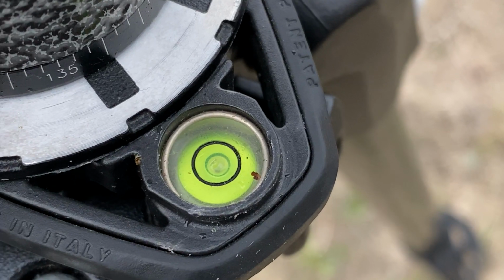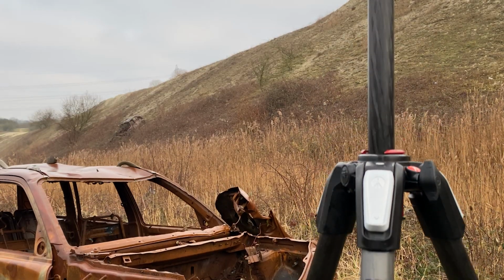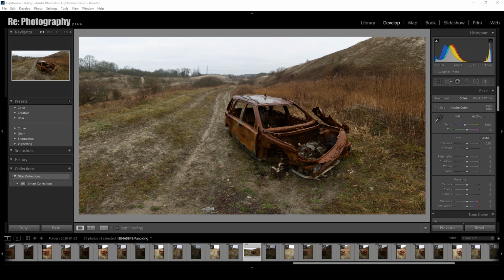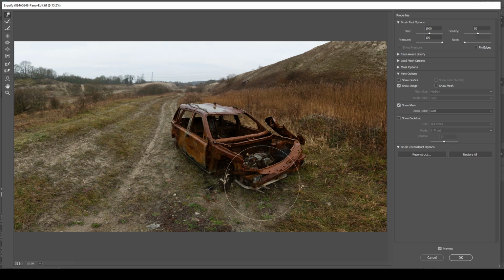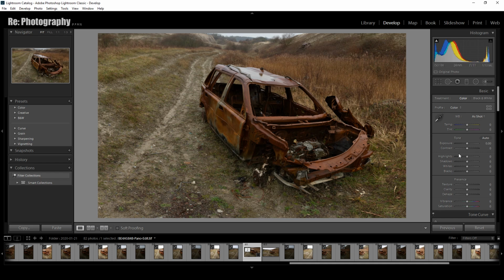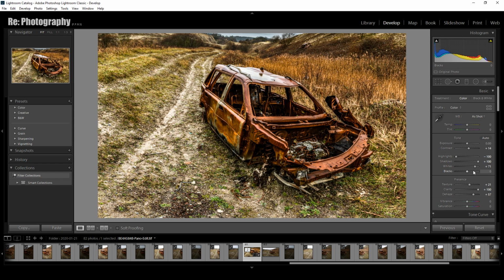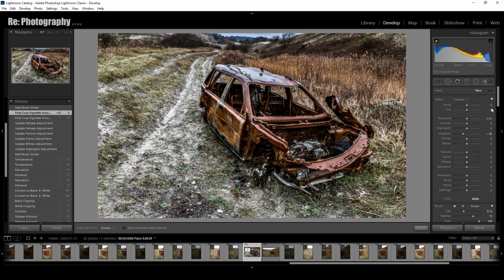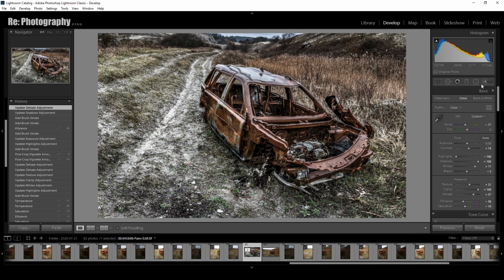Get Out and Shoot - Decay, Desolation and Dodgy Noises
Welcome to another episode of Get Out and Shoot.  This time I visit a local pit for some 'urbex' style photography using the many burnt out cars as subjects.

Hopefully this will give you some inspiration and ideas when the weather isn't at it's best and you can't get those sweeping landcape images.

If you would like one of your photos featured on the next Get Out and Shoot, then please feel free to add the hashtag RPGOAS on your instagram post.

It is still a work in progress, but I'm adding to it all the time.